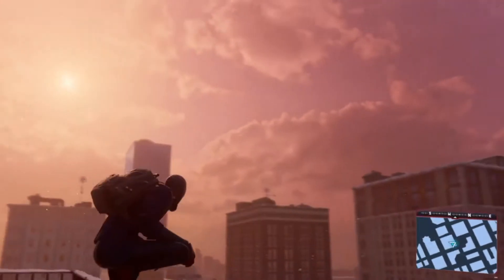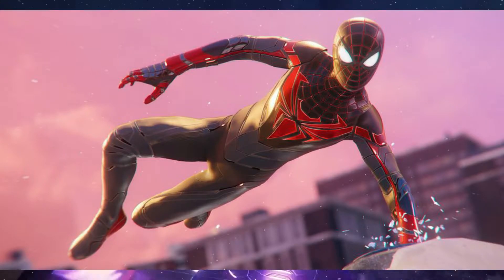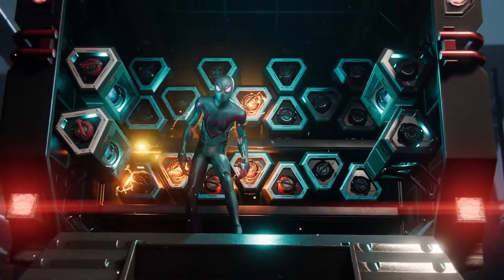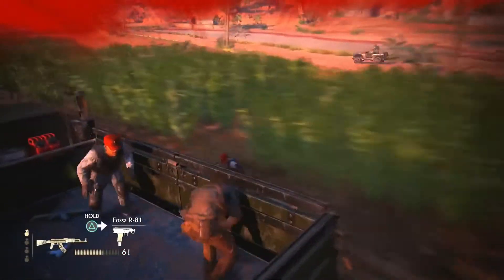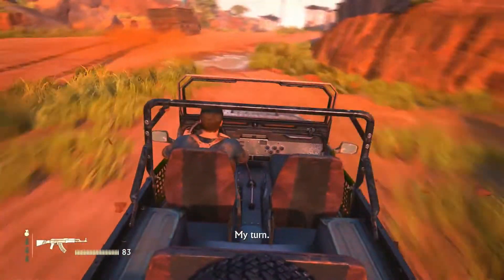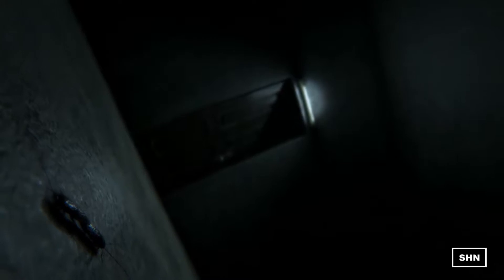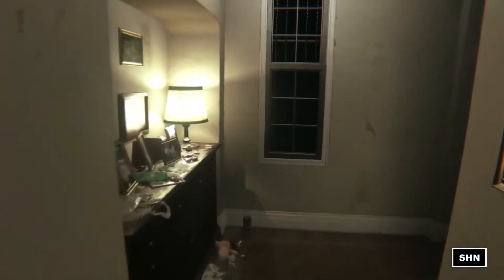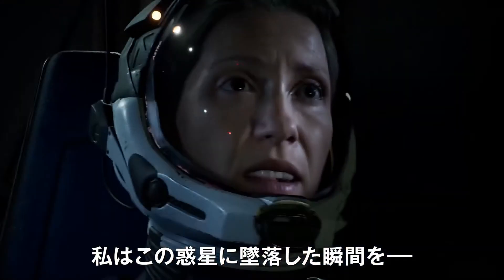PS5 Capable Of Real Time Machine Learning And AI Upscaling | MLB The Show 21 Publishing Rights